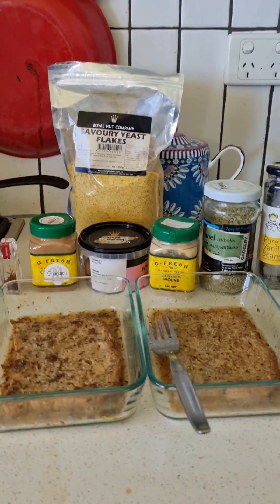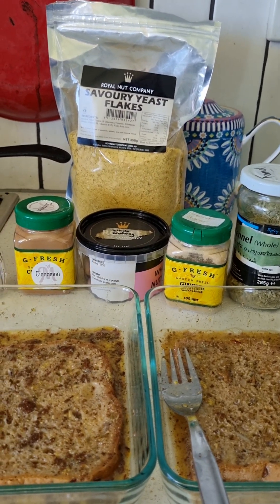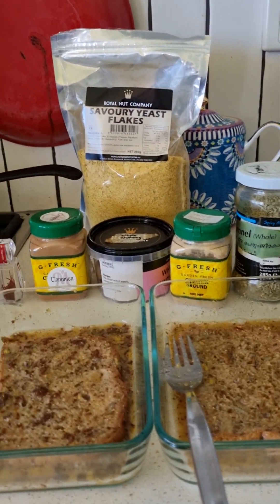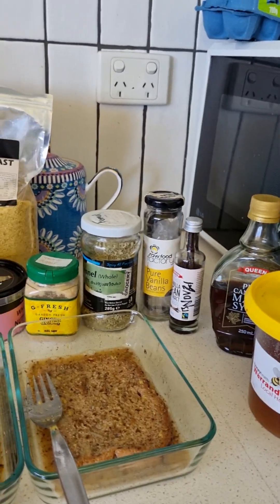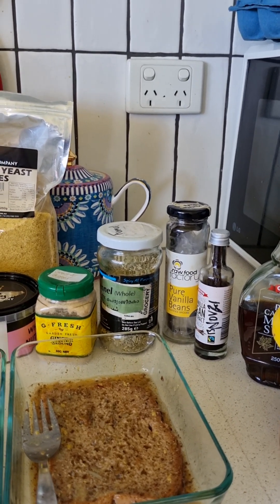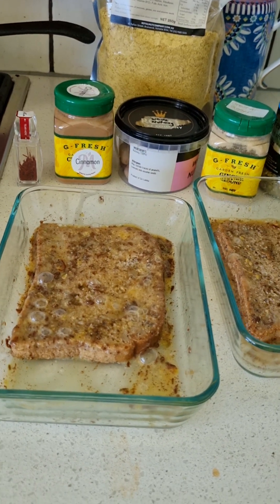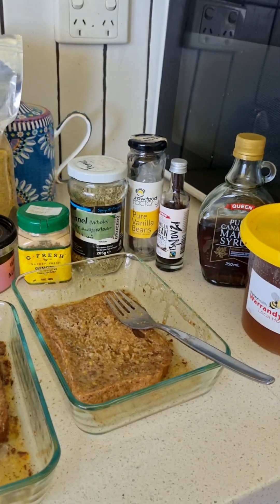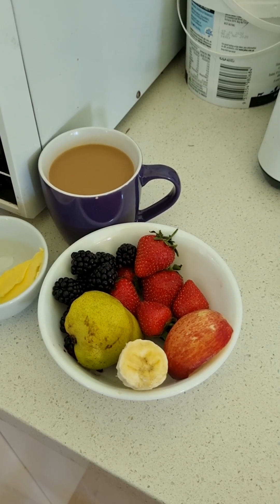Ellie's Diet Day 5 Breakfast Prep Rainbow Spiced French Toast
Ellie prepares her breakfast, incorporating the rainbow principle into making French toast. She uses a colourful spectrum of spices: Red = saffron,  orange = cinnamon and nutmeg,  yellow = dried ginger and yeast flakes, green = fennel seed ground up,  blue-black = vanilla bean.